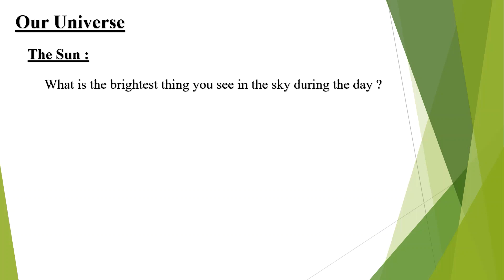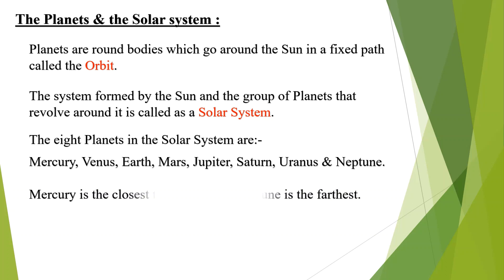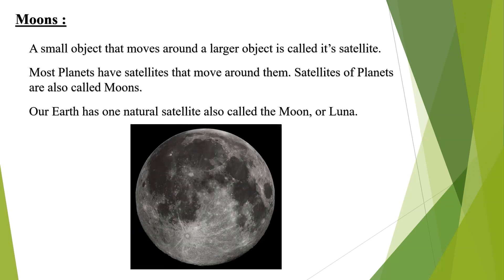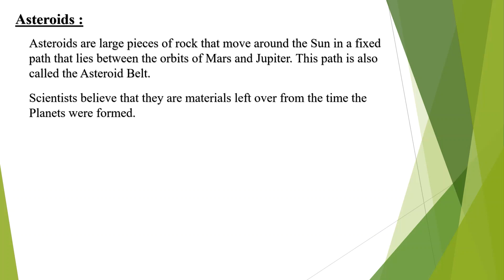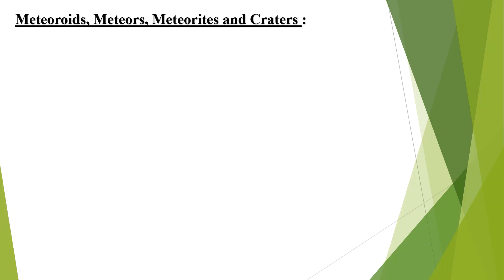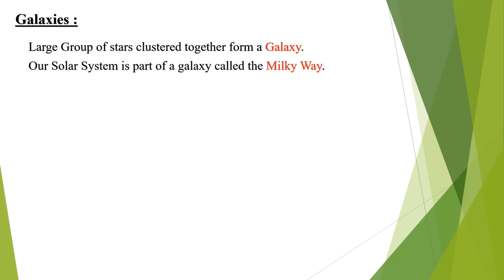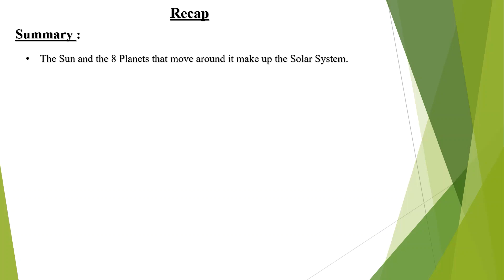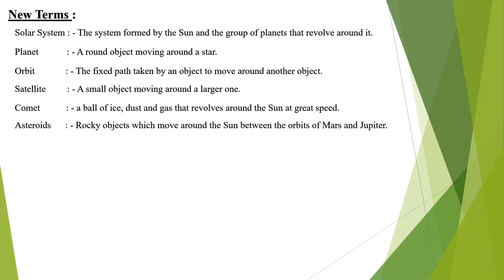Class 3 - chapter 1 - Social science - OUR UNIVERSE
"Our universe" lesson - class 3 - by Tejas

As, You must be aware, due to certain new policies, you are not able to comment or ask doubts on our Videos. But, don't you worry my friends.

If you have any doubts on any Subjects, or Want us to teach you, then You can tell them to us through our Email - id. Similarly, even if you want any Guidance for any Subject, then also you can Contact Gmail

Or, you can type it in this Query Tab form we have created

                          Thank you Very Much  - Tejas Education & Learning.

                                 Let's spread the joy of Education & Learning

Don't forget to Smash on the Like button, Subscribe and the Bell icon to get regular updates regarding Previous Papers, Exam Revision tools, Practice Questions, etc from your favorite Youtube Channel.